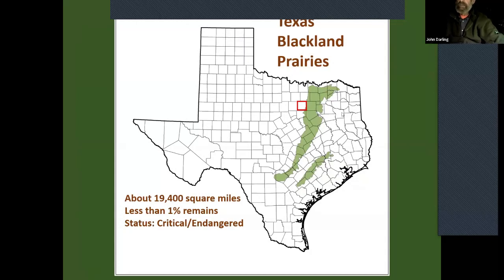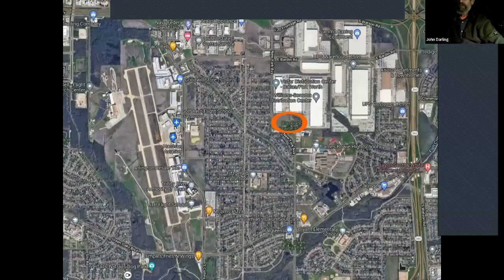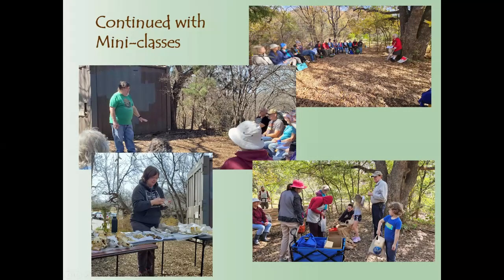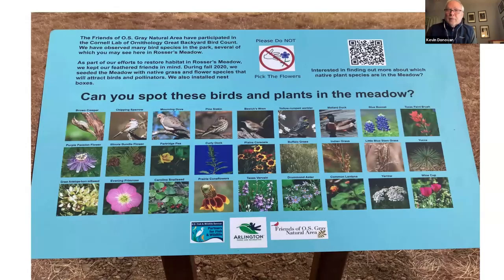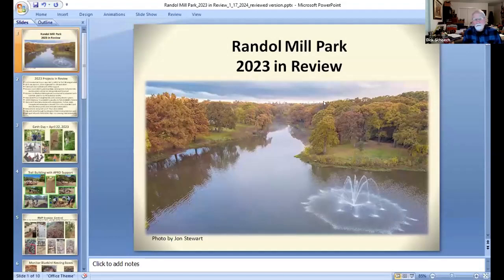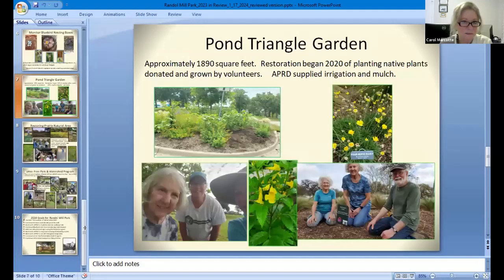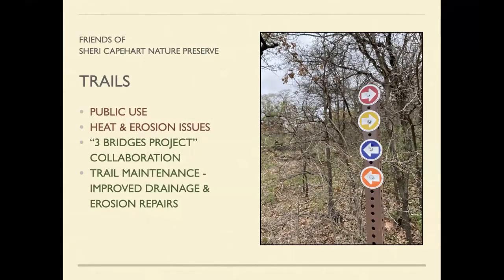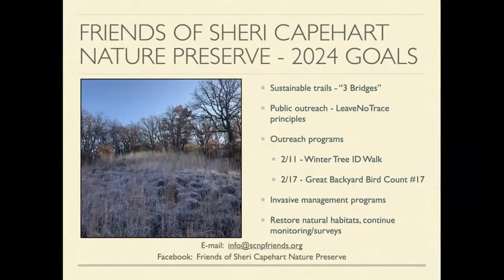ACC 2024 Annual Meeting FAUNA Parks Presentations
Friends of Arlington’s Unique Natural Areas (FAUNA) - 2023 accomplishments and 2024 plans
Presented at Arlington Conservation Council's 2024 Annual Meeting, Jan 1, 2024

00:00 Start
00:05 Blackland Prairie Preserve by John Darling
05:30 Julia Burgen Linear Park by Grace Darling
09:45 Molly Hollar Wildscape by Ann Knudsen
15:37 O.S. Gray Natural Area by Kevin Donovan
23:14 Randol Mill Park by Carol Marcotte
30:56 Sheri Capehart Nature Preserve by Jan Miller